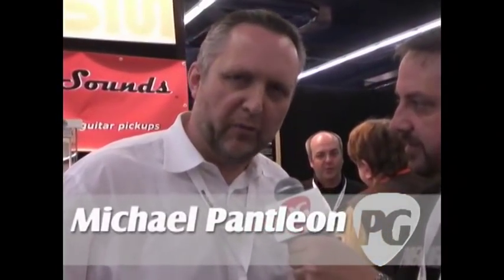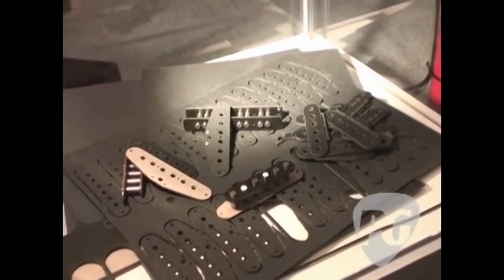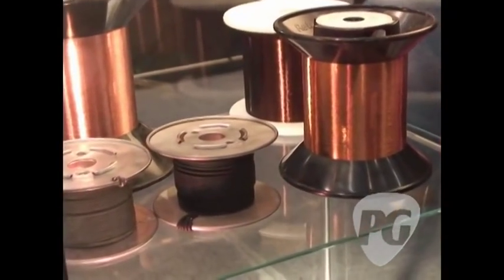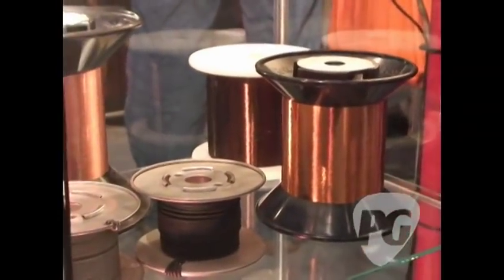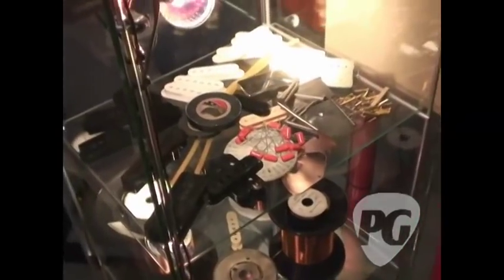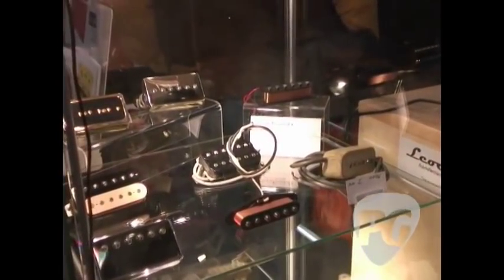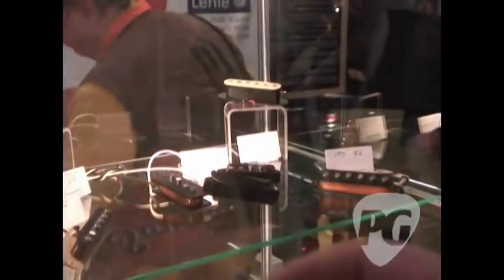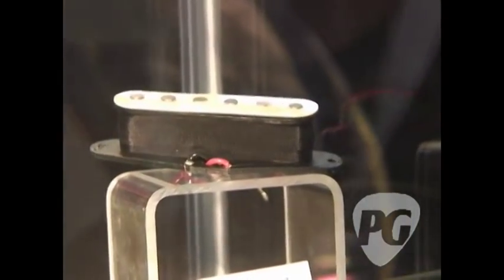Musikmesse '09 Leo Sounds Handwound Pickups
PG's Chris Burgess is On Location in Frankfurt, Germany, where he visits the Leo Sounds booth. In this video, we talk with Michael Pantleon as he walks us through several different Leo Sound pickups, including a tele-style, strat-style, humbuckers, P90/94 and his very first prototype.

For more gear news or to view our completely FREE digital edition,